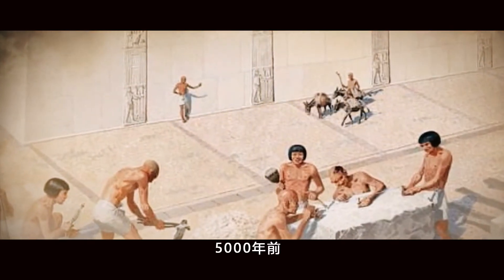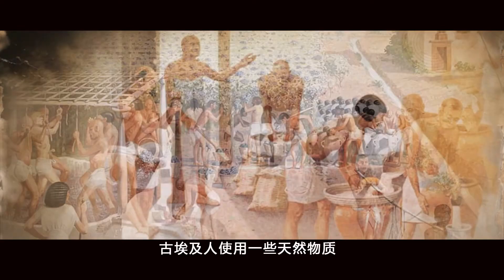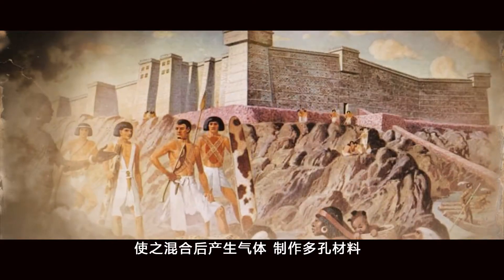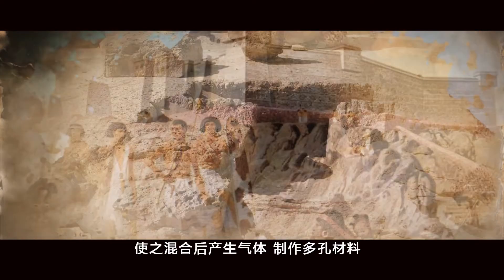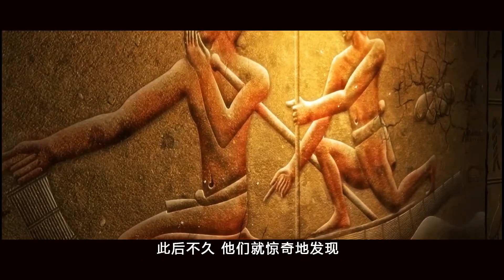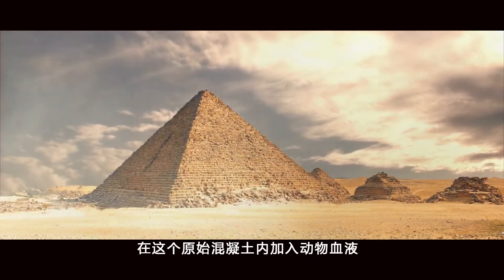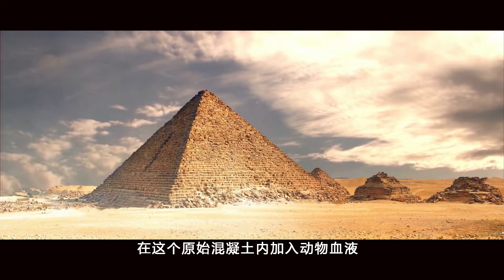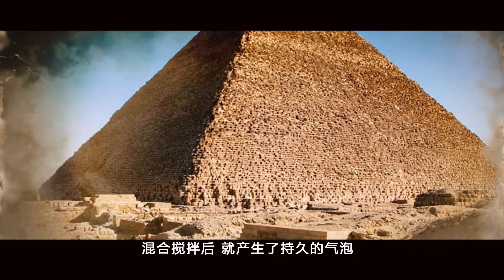foaming agent for concrete CLC block foaming agent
Foamed concrete is the foaming system of the foaming machine to fully foam the foaming agent mechanically, and evenly mix the foam and cement slurry, and then pass the foaming machine's pumping system for in-situ construction or mold forming. A new type of lightweight thermal insulation material with a large number of closed pores formed by natural curing. Foamed concrete is a double set of continuous structure polymer that is mixed with a foaming agent, cement, fly ash, stone powder, etc. to form an organic cement. Contain uniform pores. Foamed concrete is used for roof insulation and slope finding, ground insulation cushion, upper turning beam foundation pit filling, wall casting, and other energy-saving materials.
About TRUNNANO
TRUNNANO (aka. Luoyang Tongrun Nano Technology Co. Ltd.) is a trusted global chemical material supplier & manufacturer with over 12 years of experience in providing super high-quality chemicals and Nanomaterials such as graphite powder, zinc sulfide, nitride powder, Calcium nitride, Ca3N2, 3D printing powder, and so on.

To submit an RFQ (Request for Quote) or inquiry, please fill the form below, or send an email to , call, or fax your request. Our sales engineer will respond with cost and delivery immediately. We accept almost all forms of payment methods such as T/T, Credit Card, Western Union, Paypal, etc.